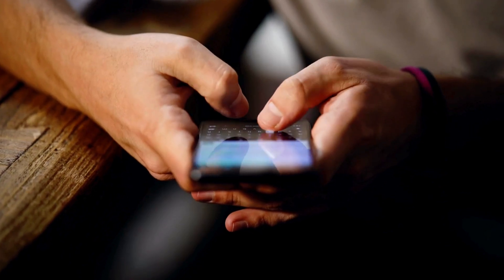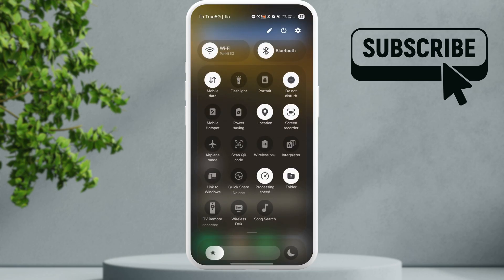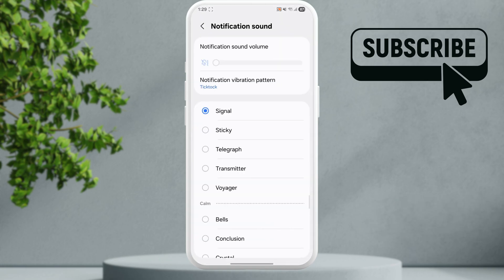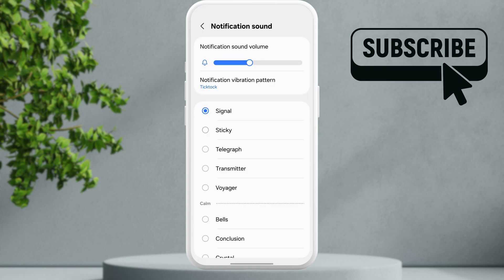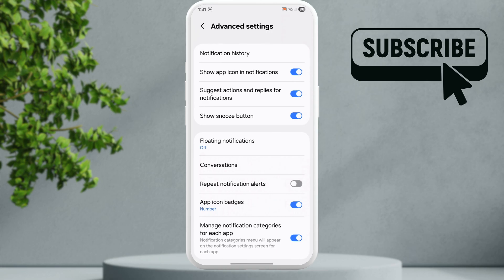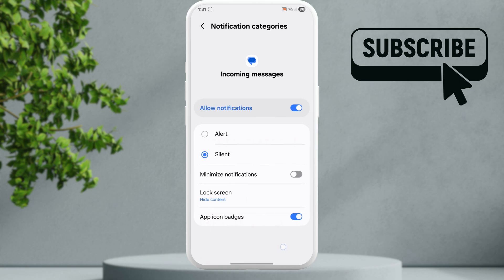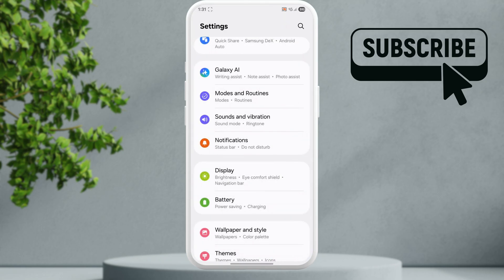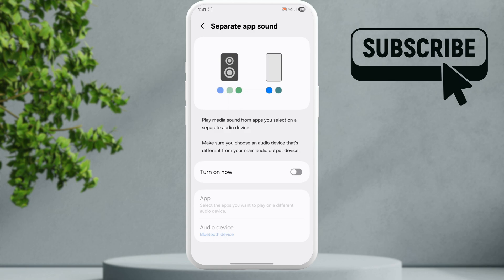Fix Notification Sound Not Working on Samsung Phone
If your notification sound is not working on your Samsung phone, this video will show you how to fix it. have reported the same issue where they suddenly stop hearing text notifications or get no sound on text messages at all. In this video, we’ll walk you through every possible fix for Samsung notification sound not working, including what to do if you have a Samsung S25 or another Galaxy model.

We’ll cover common causes such as muted channels, Android notification sounds not working, app permissions, and system settings that may silence alerts without you realizing it. You’ll also learn how to turn on sound for text messages and what to check if there’s no sound on your Samsung phone in general.